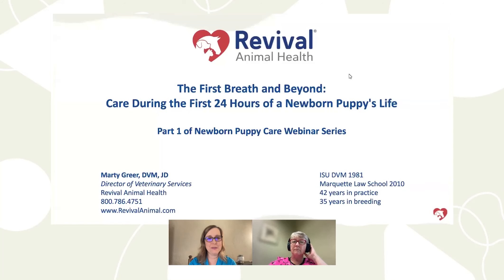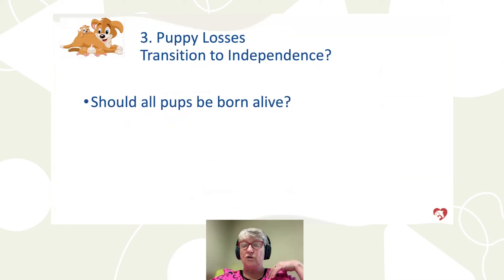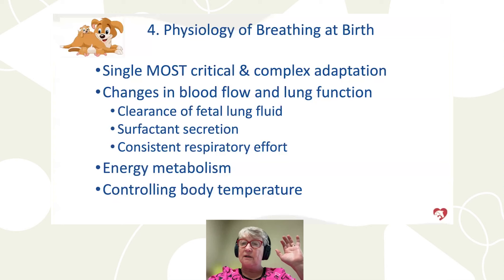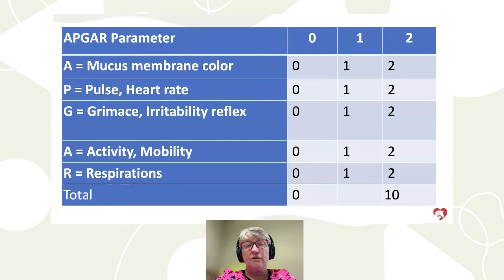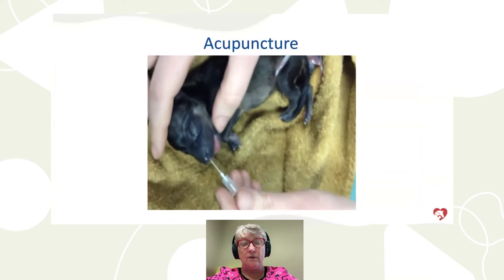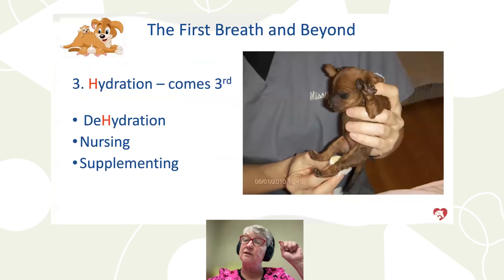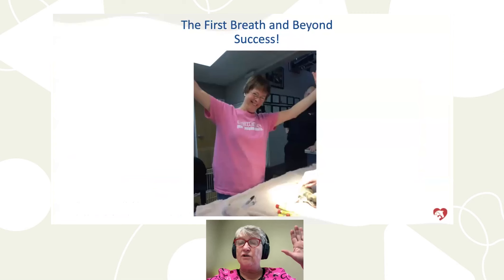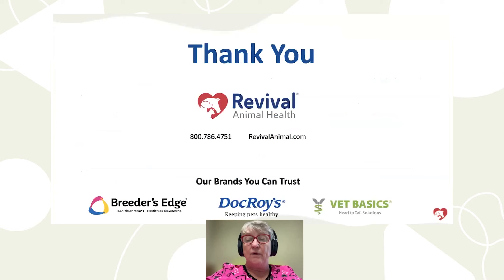Newborn Puppy Care: The First Breath and Beyond Webinar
* What is the most critical time for newborn puppies?
* How can I help my newborn puppy breathe better?
* What makes a newborn puppy dehydrated?
* How to keep newborn puppies warm?

In this webinar about how to take care of newborn puppies, Dr. Marty Greer, Revival's Director of Veterinary Services, will be sharing her tips and recommendations for how to take care of puppies from birth through their first 24 hours after being born. This must-see webinar is ideal for both new and experienced dog breeders as well as anyone who works with pregnant dogs.
This webinar is for general educational purposes only and does not replace the advice from your pet's veterinarian. For a specific diagnosis, life-threatening conditions, or if you have a question that requires immediate response, please contact your veterinarian.